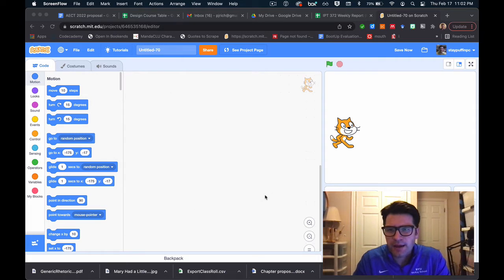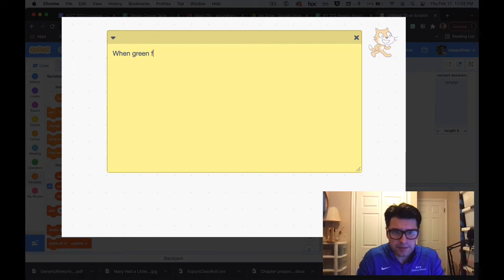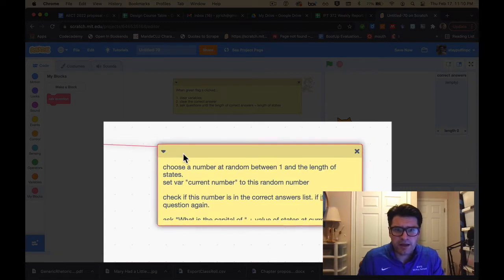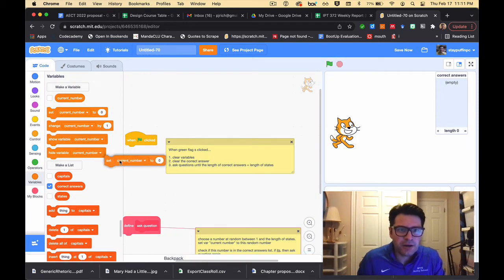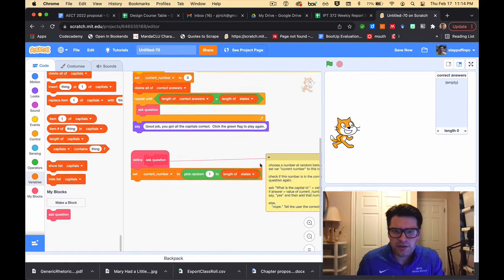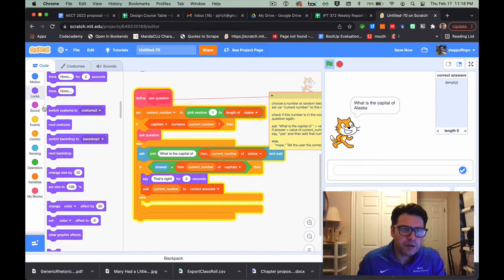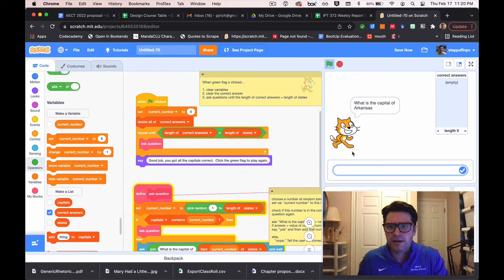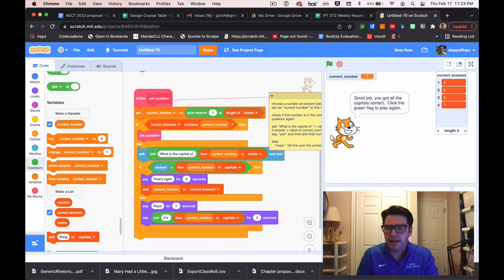Create a quiz in Scratch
Learn how to code a quiz using lists in Scratch.